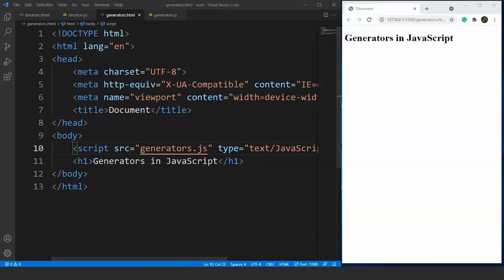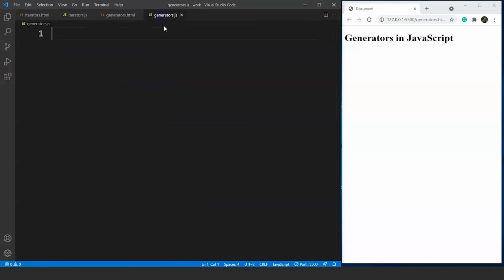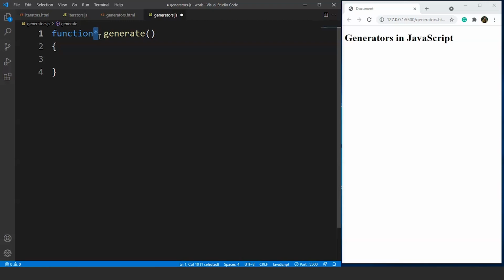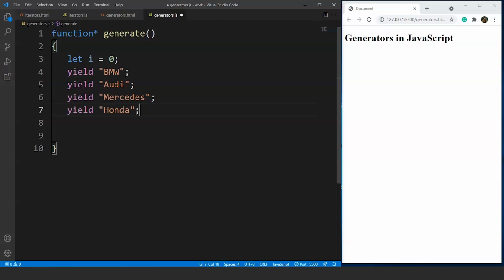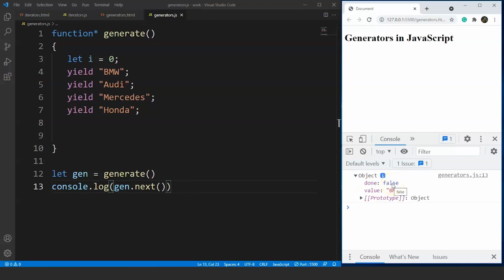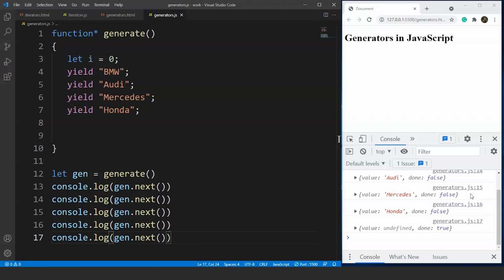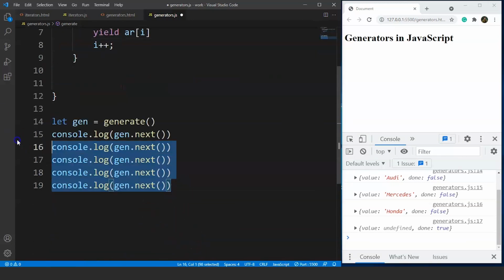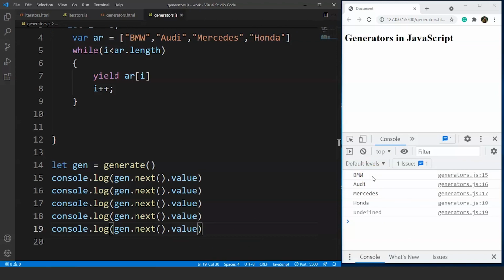Generators In JavaScript | JavaScript Generators Explained | JavaScript Tutorial | SimpliCode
This video on Generators in JavaScript will take you through the basics of JavaScript Generators and let you know how Generators in JavaScript are used to overcome the problems faced with Iterators in JavaScript. In this tutorial, JavaScript Generators are explained to help you clear the concept of iterators and Generators by comparing the differences between them. In addition, you’ll also understand how to use Generators with While loop in JavaScript. Below are the points we are going to discuss in this JavaScript tutorial.

00:00:00 Introduction
00:00:36 Difference between Generators and Iterators in JavaScript.
00:02:03 Generators syntax.
00:05:39 Using generators with a While loop.

1. 100% Money Back Guarantee
2. 7 complete JavaScript courses
3. Covers Ajax, jQuery, and node.js
4. Build a real-time chat application
5. Course completion certificate